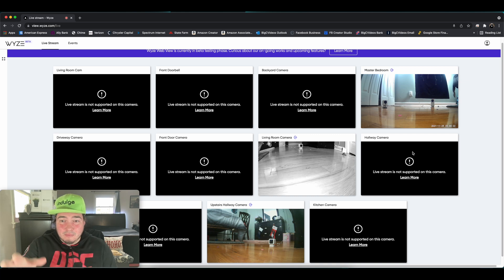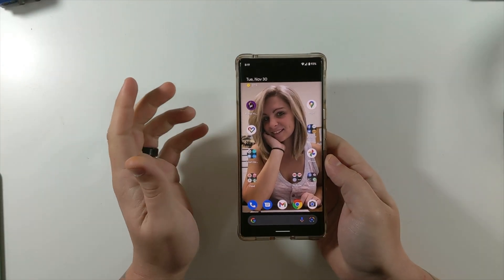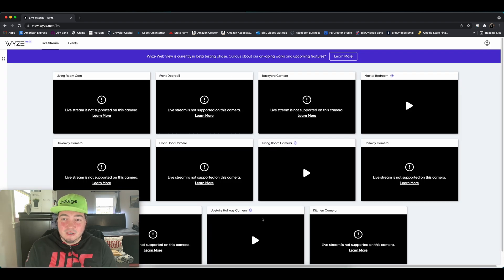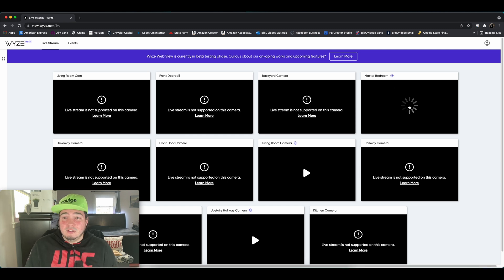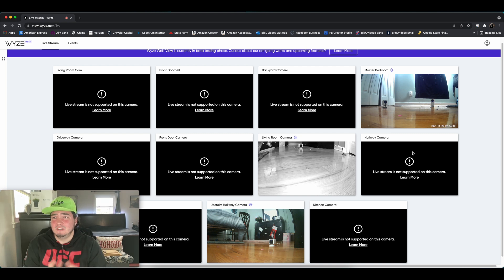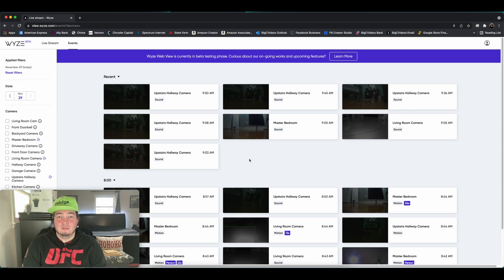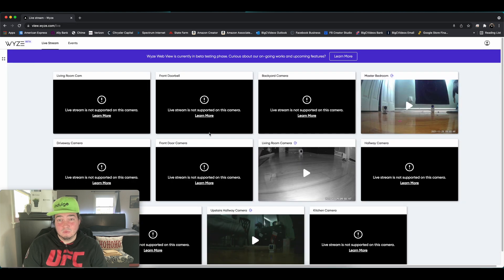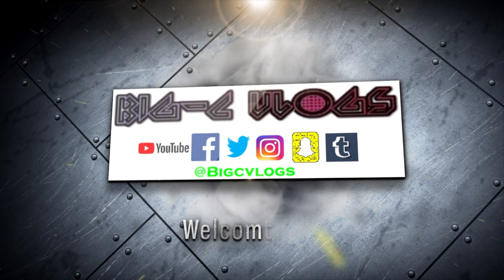Wyze WebView Tutorial!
Today we check out the Wyze WebView. Wyze WebView allow you to view your Wyze Cam V2, Wyze Cam V3 or Wyze Cam Pan through any internet connected PC via a regular internet browser.
As of 11/29/2021, this feature requires the Cam Plus subscription.
(The pay wall may be removed, just depends on Wyze)
See the features of Wyze Webview, so you can start viewing you Wyze Cameras from your internet browser.

Looking to view your Wyze Cameras in your Web browser. Once Cam Plus is setup on your account, go to the link below to sign in and view your Wyze Cameras on the internet:
View.Wyze.com